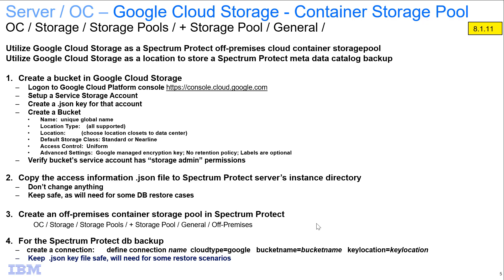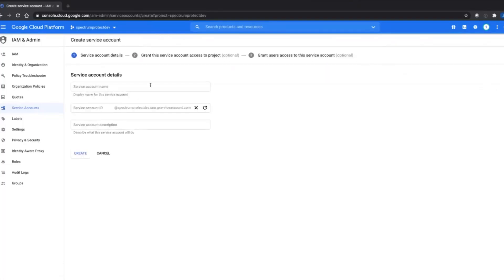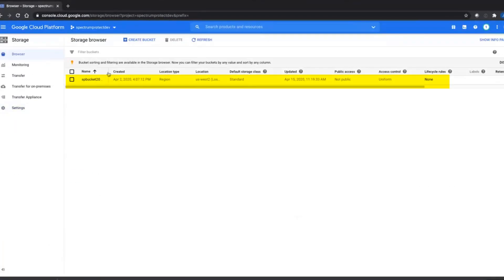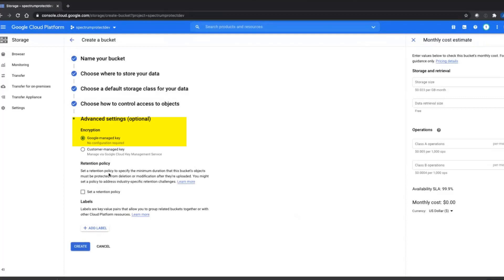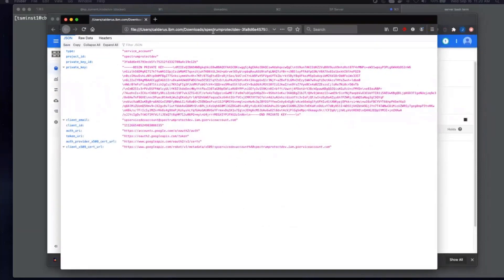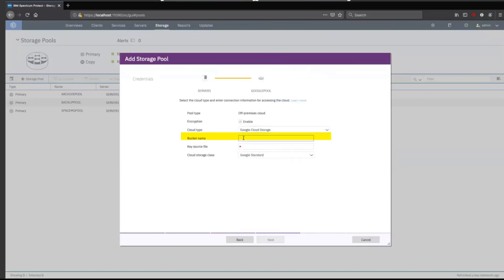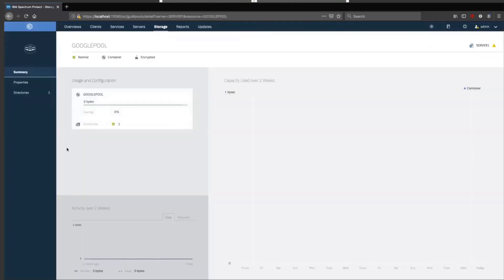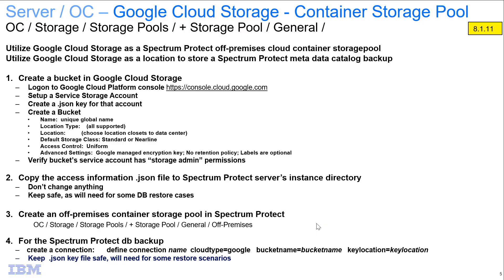IBM Spectrum Protect OC 8.1.11 –Google Cloud Storage Support – Demo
Google Cloud Storage can now be utilized as an off-premises cloud container storagepool for Spectrum Protect data and Spectrum Protect’s db backup.  This is a demo of how to create an off-premise cloud container storage pool.
1.  Create a bucket in Google Cloud Storage
2. Create an off-premises container storage pool in Spectrum Protect
  OC / Storage / Storage Pools / + Storage Pool / General / Off-Premises
3.   Create a connection for the Spectrum Protect db backup
Thanks to Jay Calder for the demo walk through.